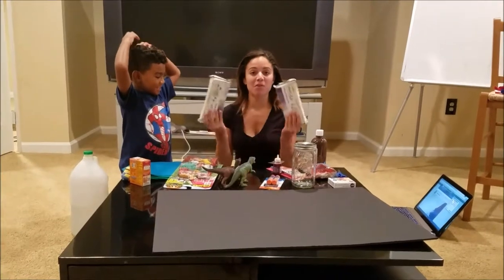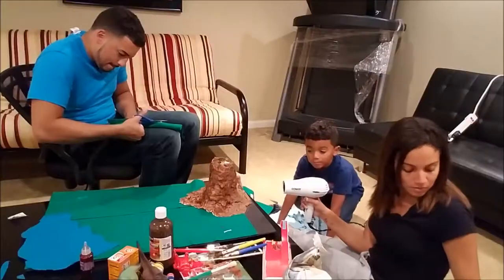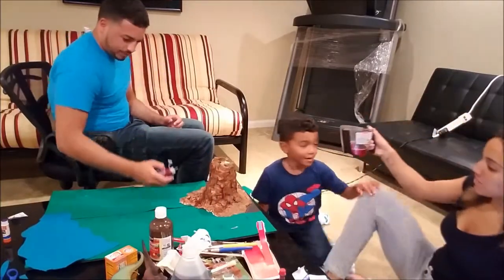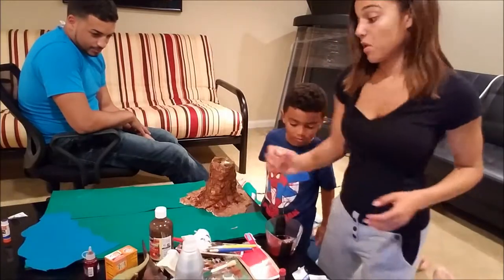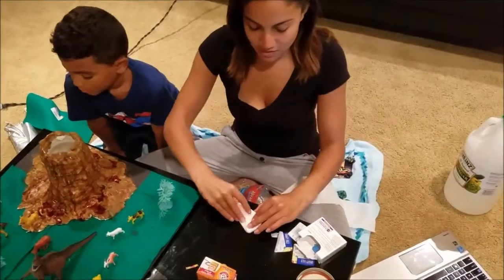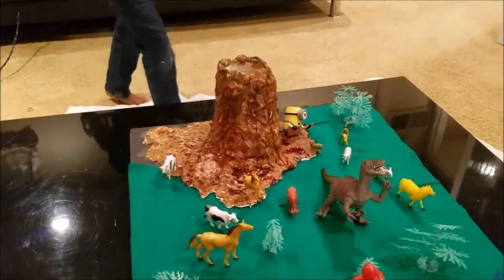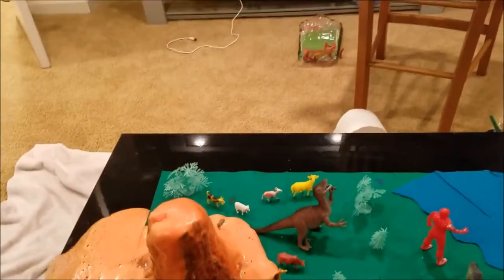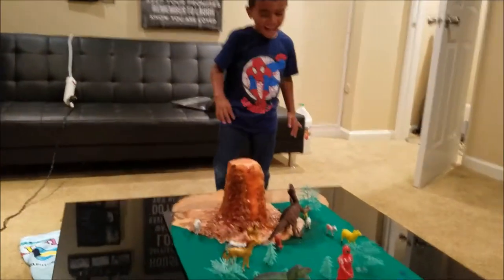How to Make a Volcano!!/ The Nunez Experiments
Hey guys we're doing science experiments as a family. Please let us know what experiments you would like to see. All of the products we're using we purchased from Walmart.